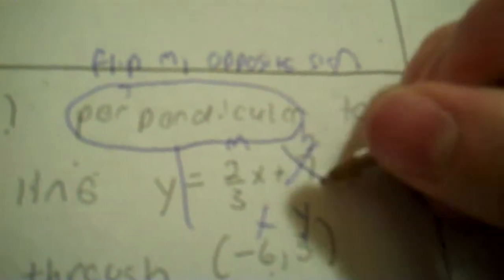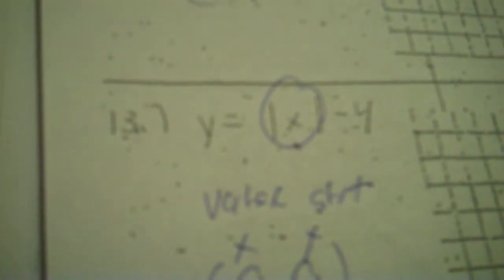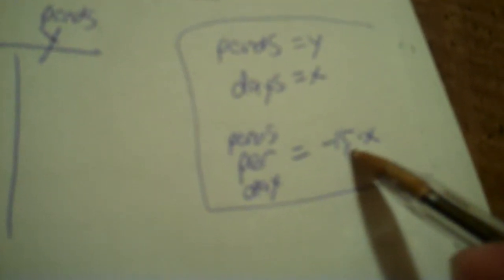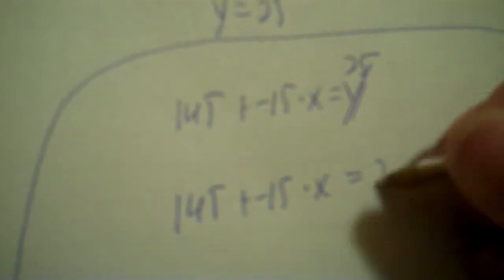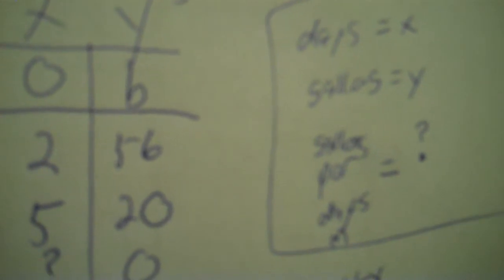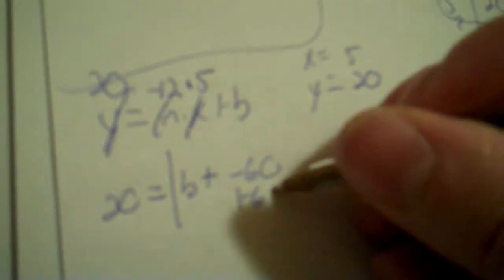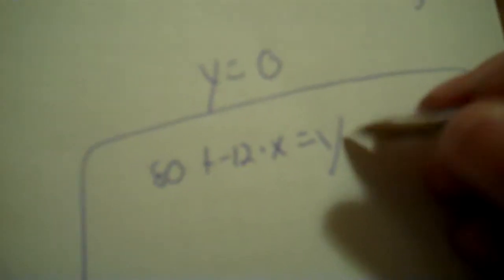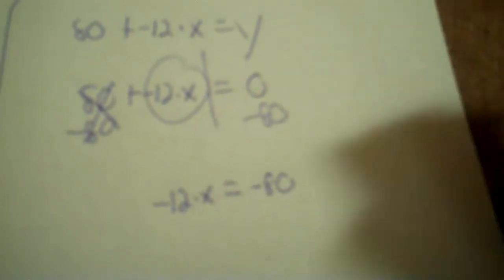Unit 7 EA R1